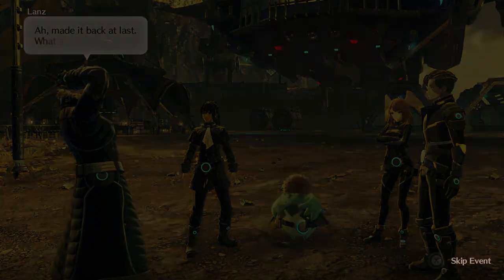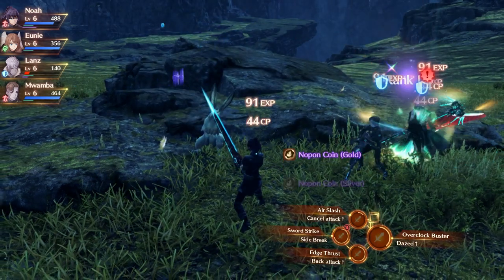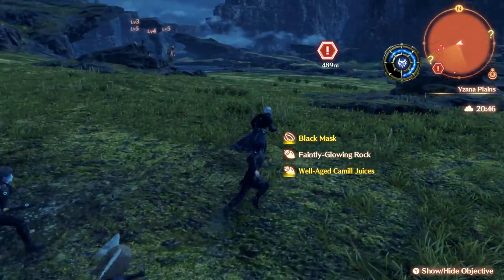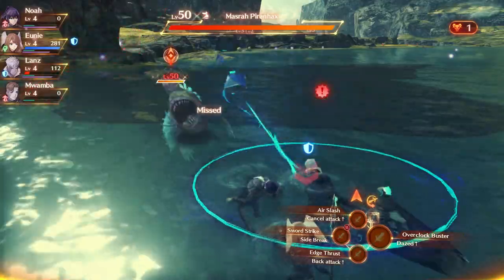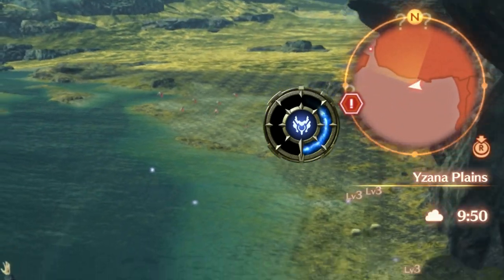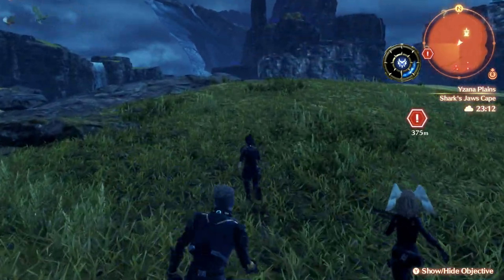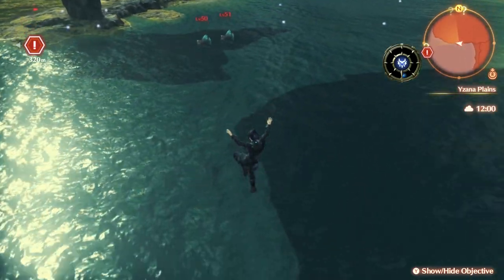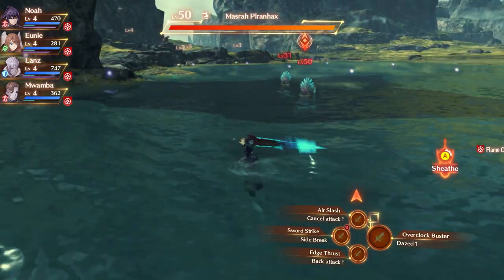Xenoblade Chronicles 3 - Testing the Flame Clock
Made a short little research video about the Chapter 1 Flame Clock, since I've seen some discussions about the validity of this mechanic.